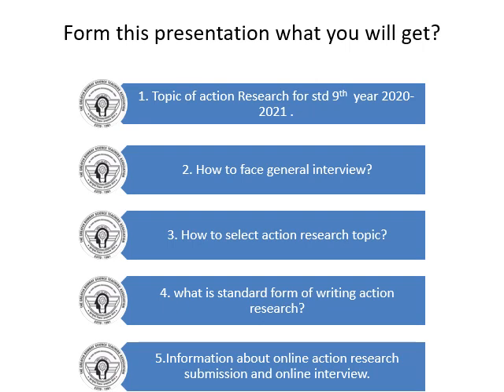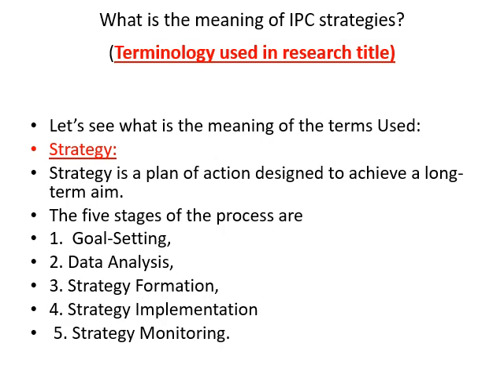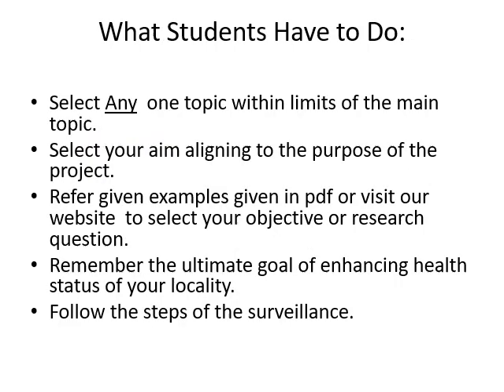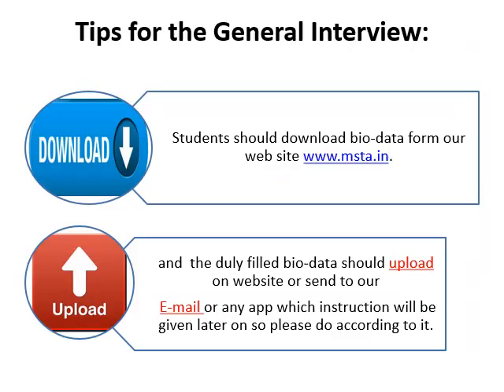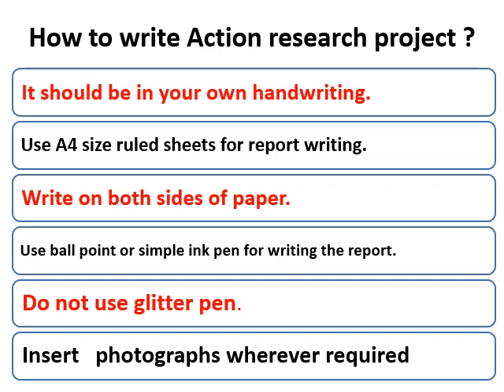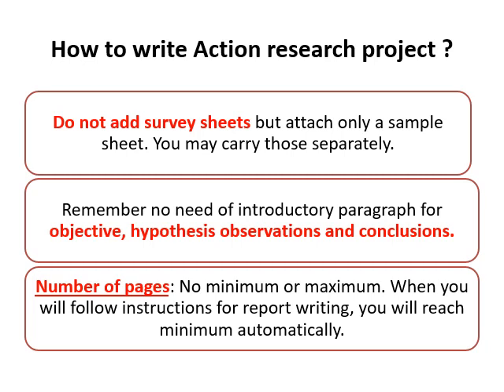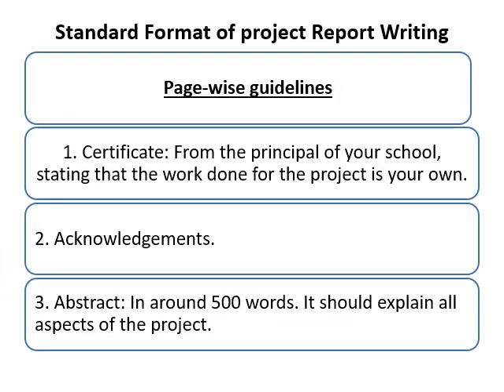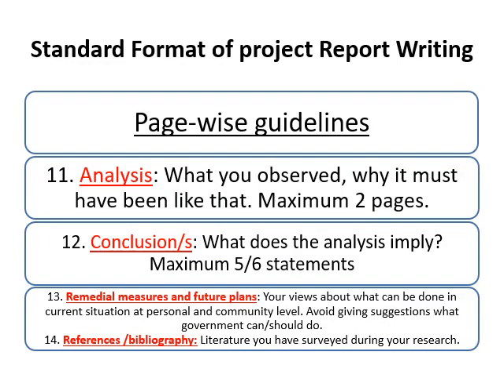Video Guide For 9th DHBBVC Action Research Project.